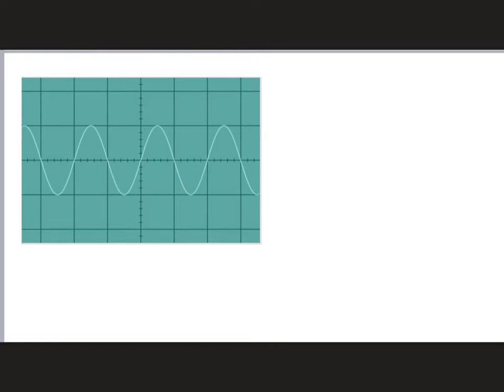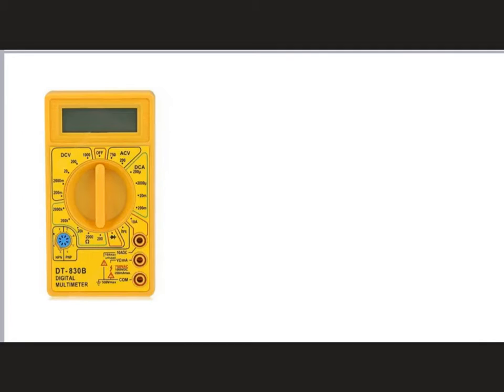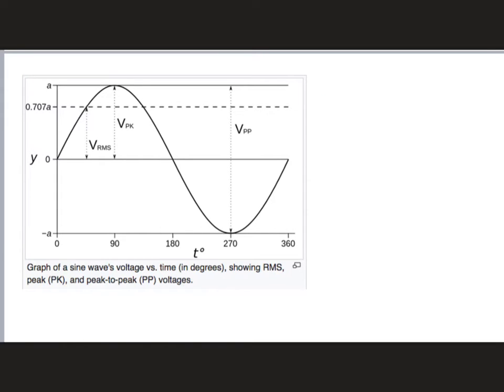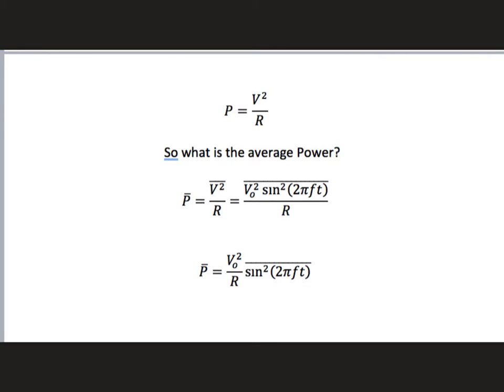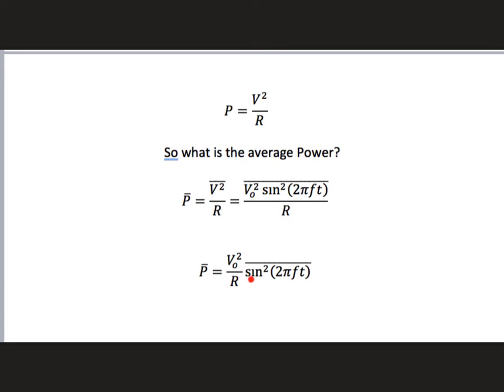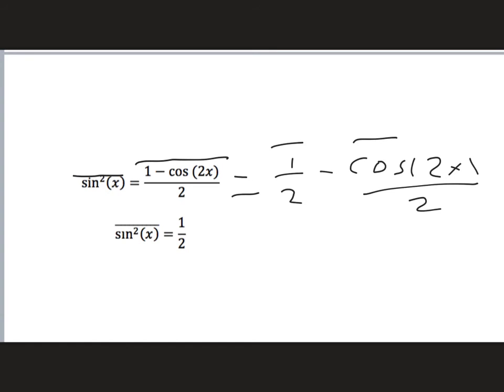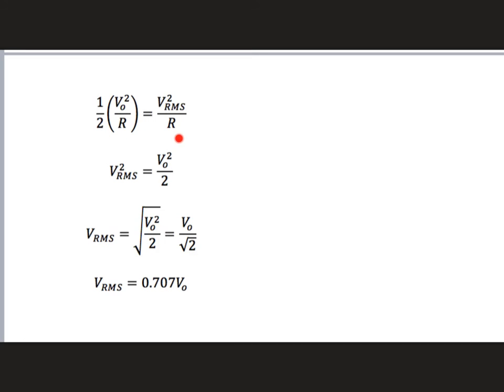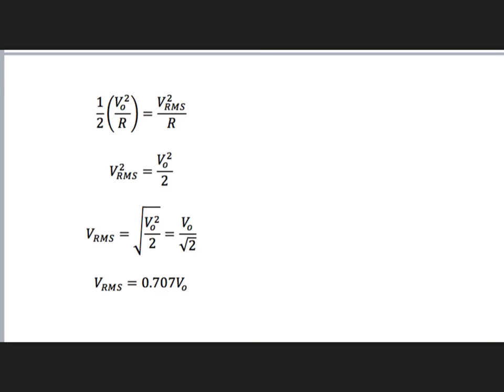RMS values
Considering RMS voltages